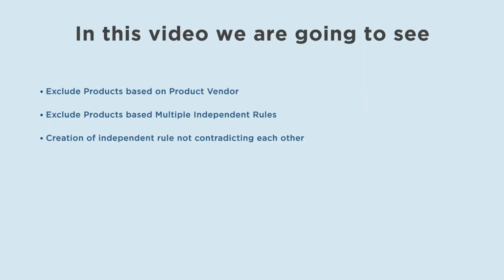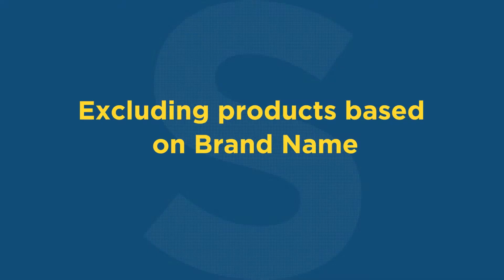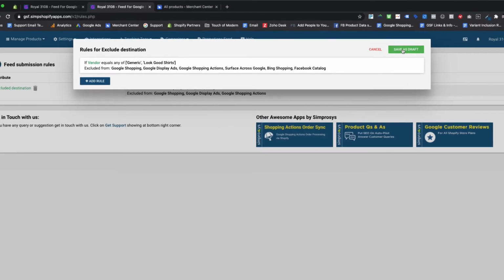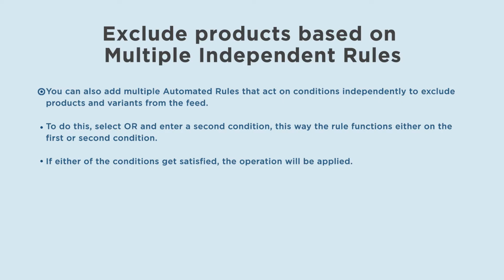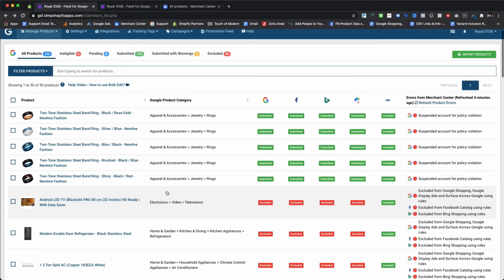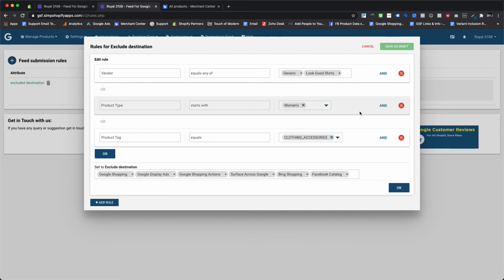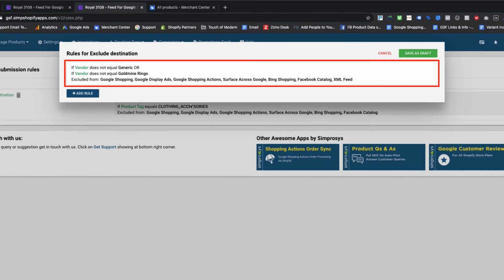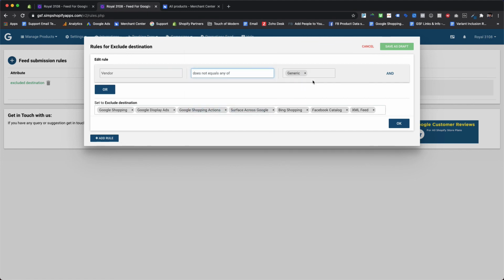How to Exclude Products Based on Product Vendor & Use of Multiple Independent Rules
We have just launched support for new Automated Rules for Feed within our app and In this video, How to Exclude Products Based on Product Vendor & Use of Multiple Independent Rules

⏺ Have any Query or Question?

What You Will Get in This Video:

00:00 Introduction
00:06 Exclude Products Based on Product Vendor & Use of Multiple Independent Rules
01:05 Excluding Products Based on Brand Name
02:57 Exclude Products Based on Multiple Independent Rules
04:31 Creation of Independent Rules That Do Not Contradict Each Other
04:51 Multiple Rules That Contradict Each Other